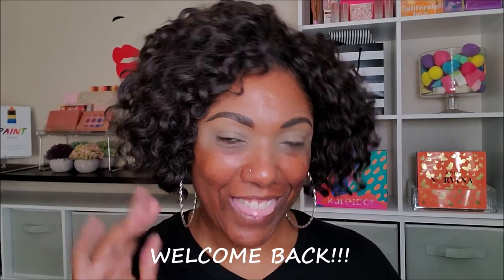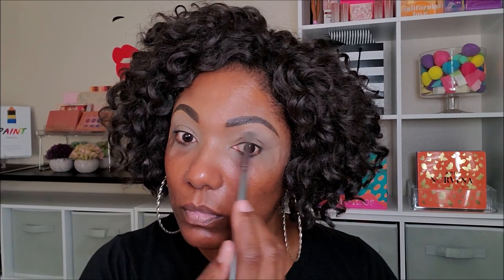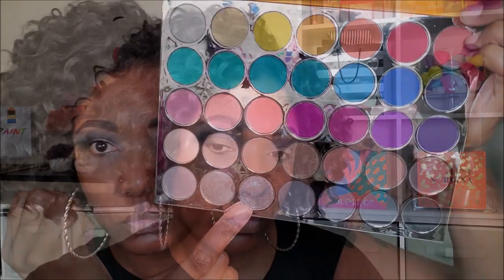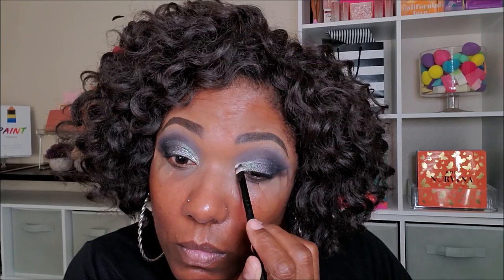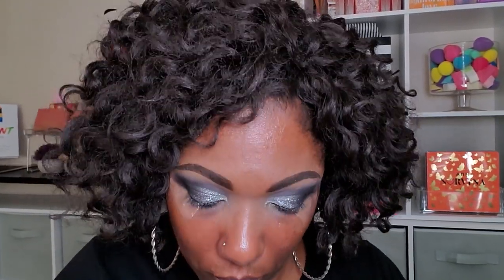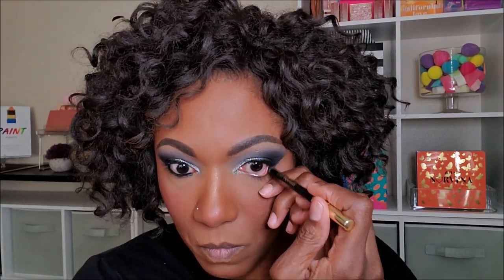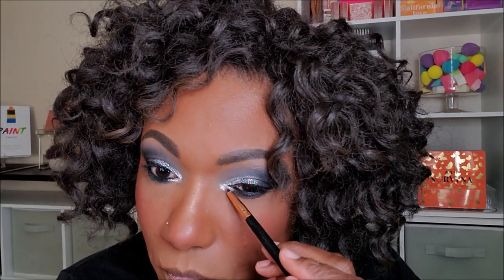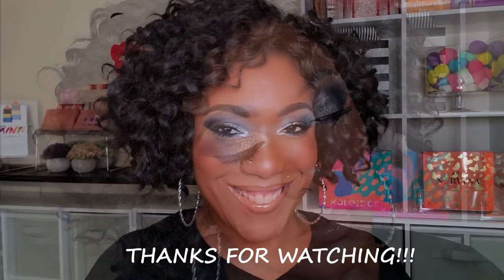Colourpop SMOKE SHOW DUPE EYE LOOK!! Low Buy on Fleek!!! LOL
Colourpop SMOKE SHOW EYE LOOK!!  Low Buy on Fleek!!! LOL

Hi Guys!!

Thank you for stopping by to check out my video shopping my stash to find a dupe for the new Colourpop Smoke Show Eyeshadow Palette!!  This is what I came up with for a comparable look!